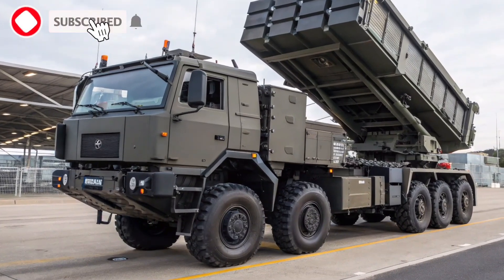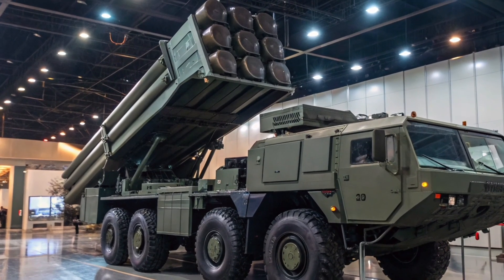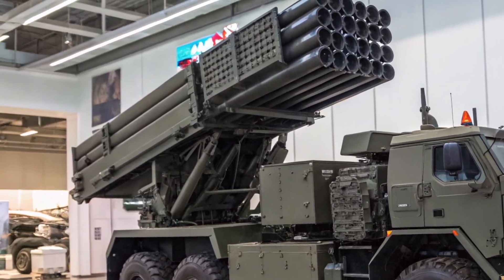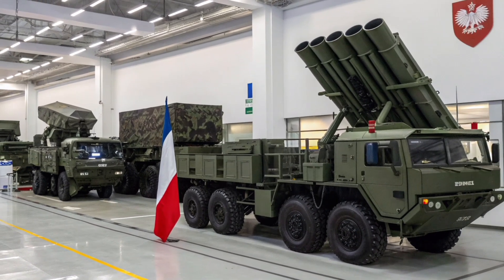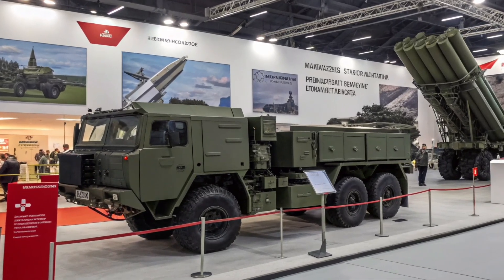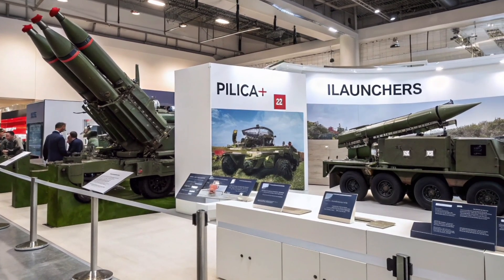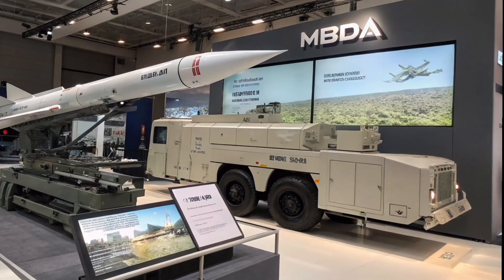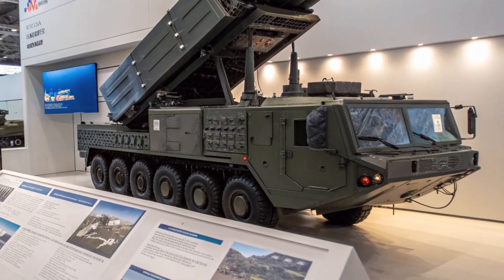MBDA iLauncher 2026 | Latest Transport-Loading Vehicle & CAMM Missile System Full Update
MBDA iLauncher 2026 | Latest Transport-Loading Vehicle & CAMM Missile System Full Update | Aero Auto Defence

Description:

Welcome back to Aero Auto Defence! 🚀
In this video, we bring you the complete 2026 update on the MBDA iLauncher transport-loading vehicle and the CAMM/CAMM-ER missile system. The iLauncher is a cutting-edge palletised vertical-launch system mounted on an 8×8 Jelcz military truck, designed to deliver rapid, mobile, and highly effective air defence against modern aerial threats, including drones, cruise missiles, helicopters, and fast jets.

Poland has adopted the iLauncher under its Mala Narew and Pilica+ programs, integrating it with advanced radars, command systems, and short-to-medium range missile interceptors. With contracts worth billions signed between MBDA and PGZ, over 1,000 CAMM-ER missiles and 100+ iLaunchers will be delivered by 2035, significantly strengthening European and NATO air defence capabilities.

🔹 MBDA iLauncher features and specifications
🔹 CAMM and CAMM-ER missile system updates
🔹 Poland’s Mala Narew & Pilica+ air defence programs
🔹 Latest contracts, deliveries, and future deployments

Do you also want me to prepare SEO-optimized hashtags and tags for YouTube to boost your video ranking? It’ll help your video reach more viewers. Should I?

If you want, I can also create a professional YouTube thumbnail concept with an eye-catching design for this video. It will increase click-through rate and help you get more views.
Do you want me to design one?